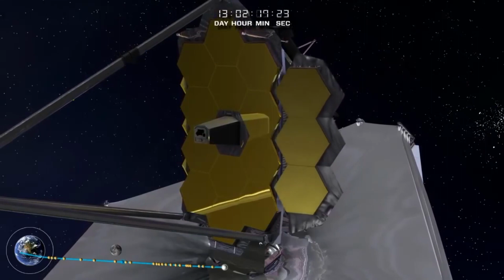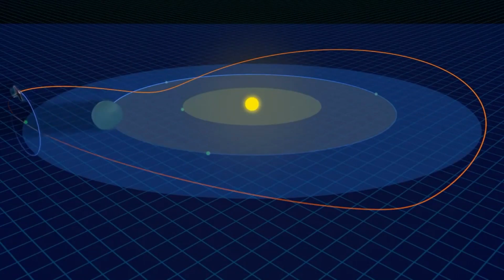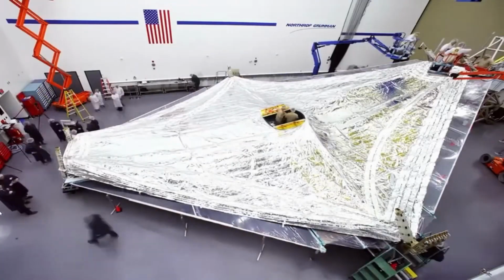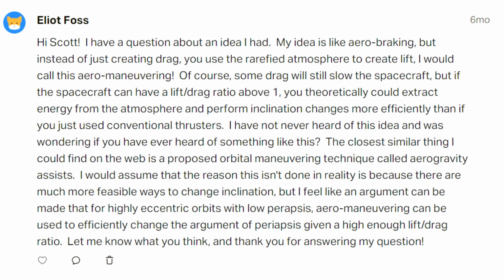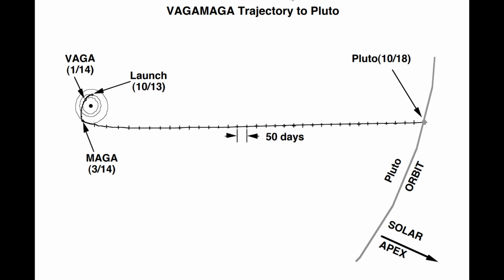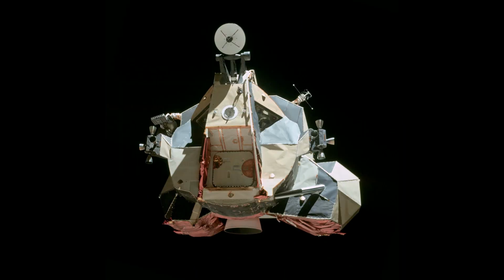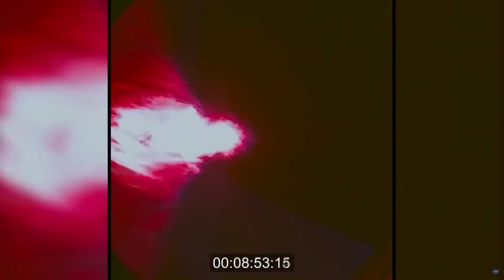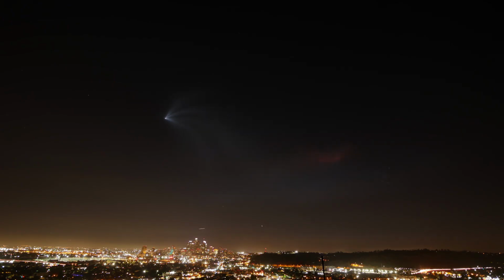Flying Inverted At Escape Velocity To Change Course and other Questions - Deep Space Questions 19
Answering abbunch of questions from supporters at my Patreon, this month we're still getting questions about JWST  because it was about to launch and about Space Elevators because Foundation was still on TV. But we also get some maverick ideas about flying at escape velocity though the atmosphere while inverted to make better gravity assists.